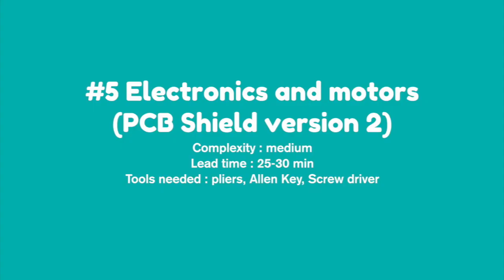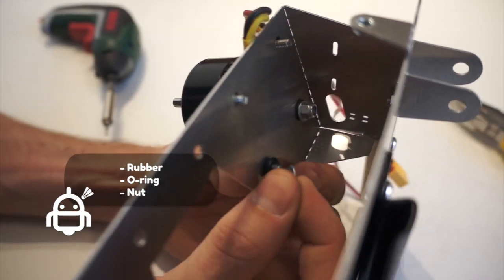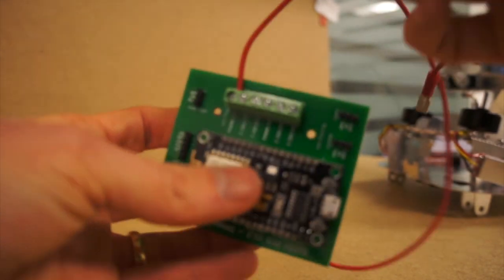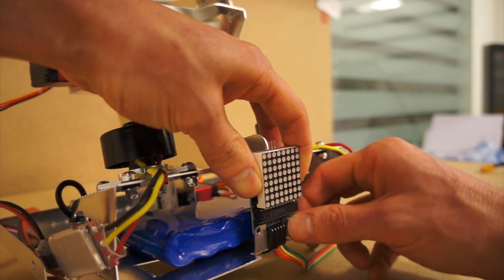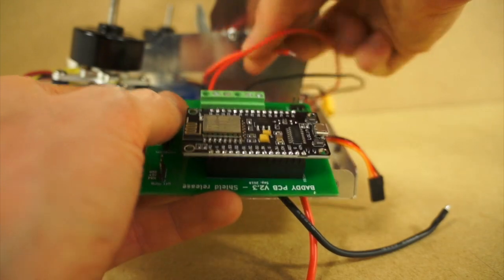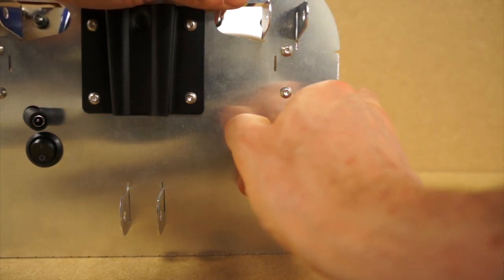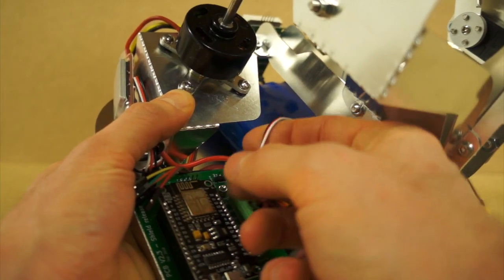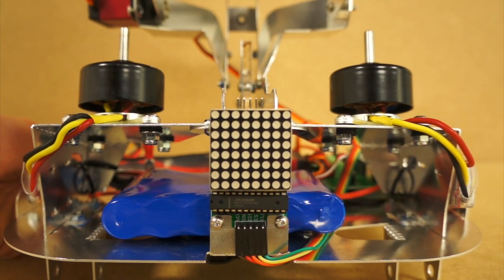BADDY V2 DIY Tutorial #3 ter - Electronics and motors Shield PCB Version - frame update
Please make sure you have flashed the electronic board before running this tutorial.

Make sure you got the right BADDY version for this tutorial (usually for BADDY delivered after January 2019)